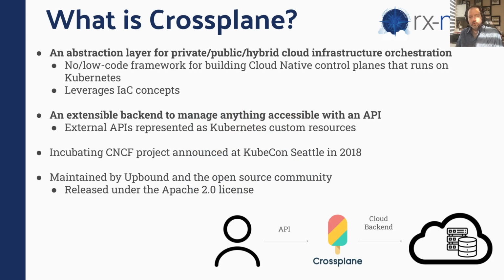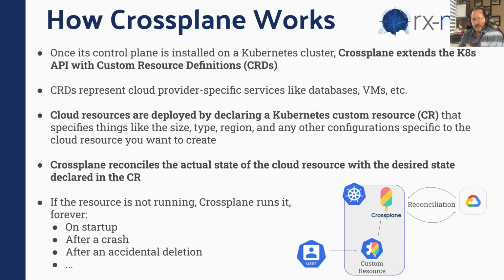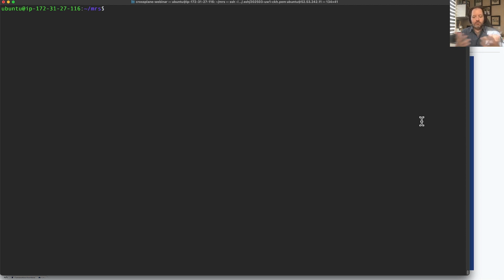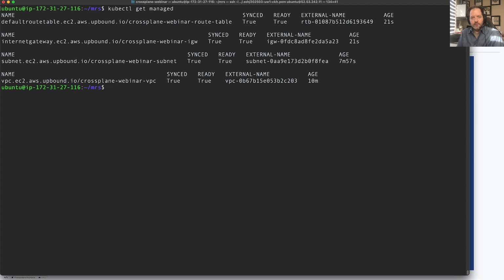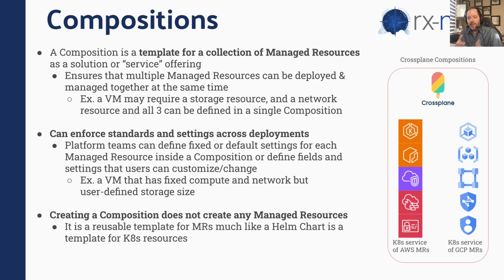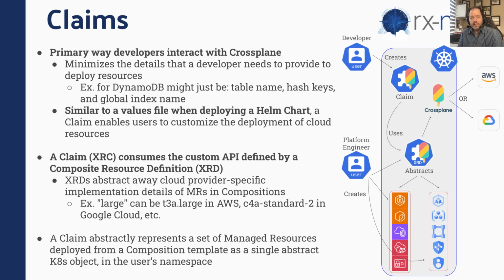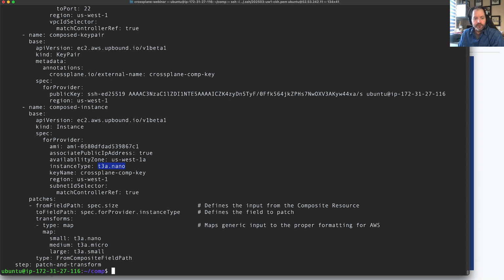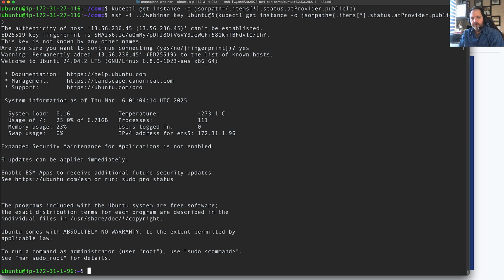An Introduction to Crossplane: From Managed Services to Claims